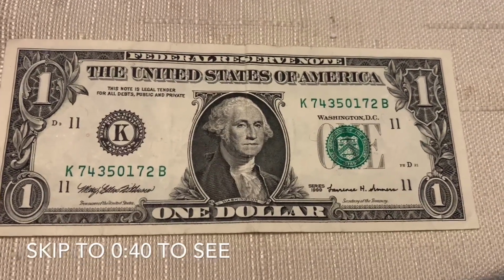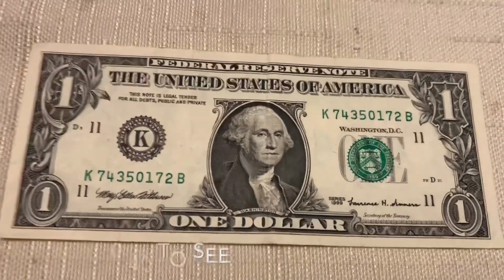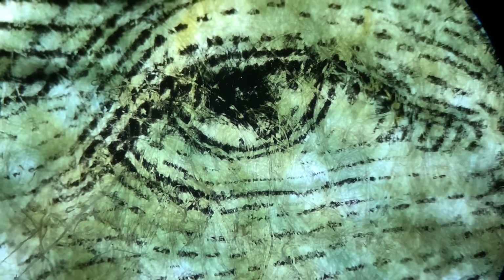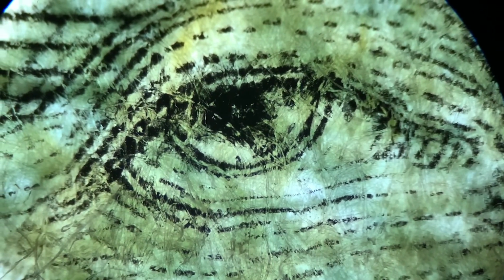What does a $1 Bill look like under a MICROSCOPE???? (Viewing money under high powered Microscope)